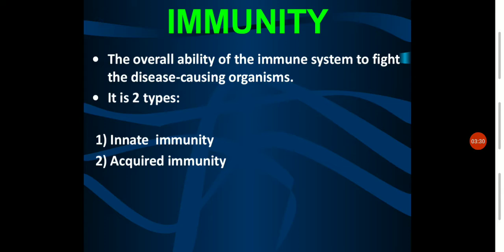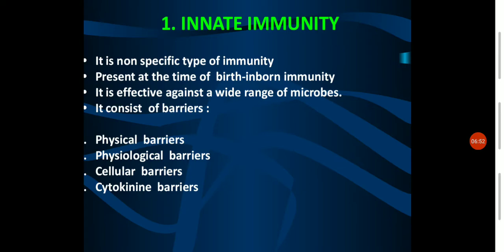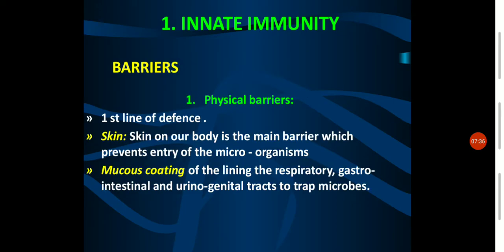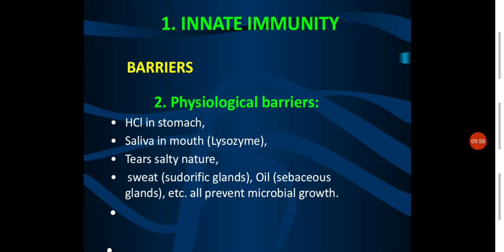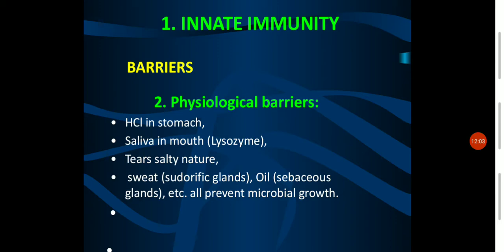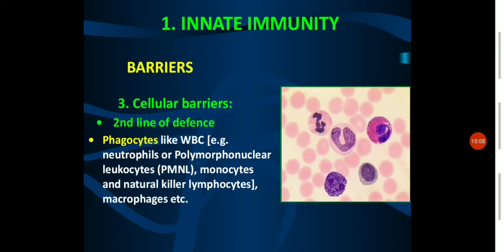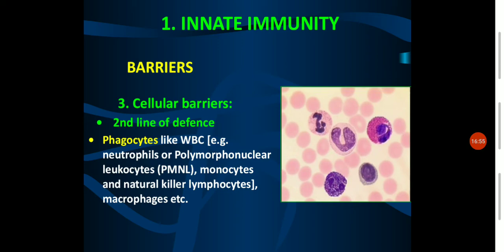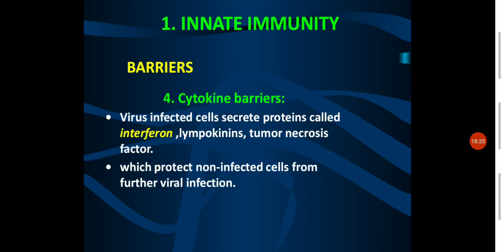Human health and Diseases-Part4